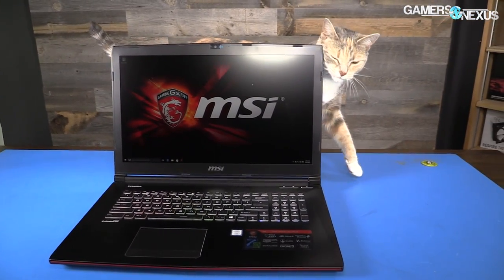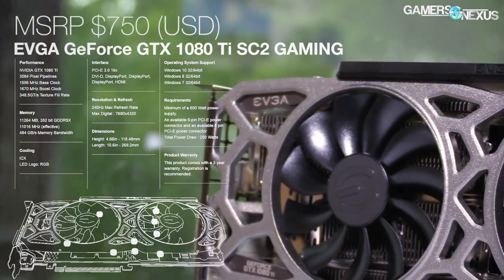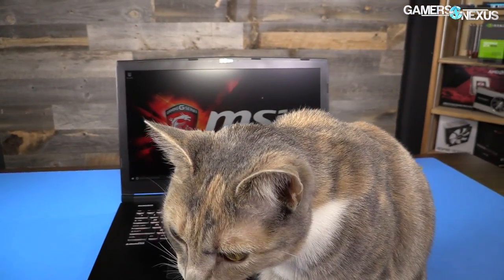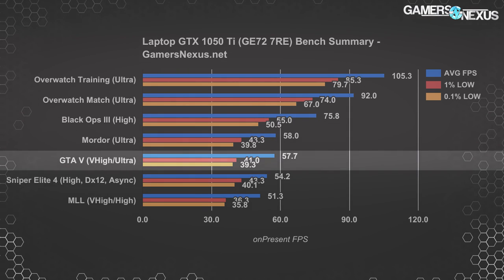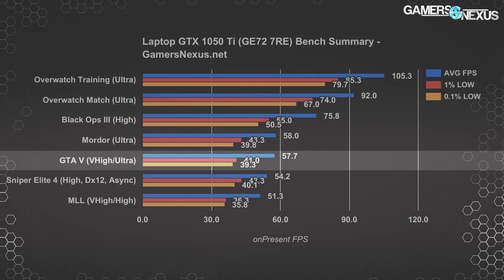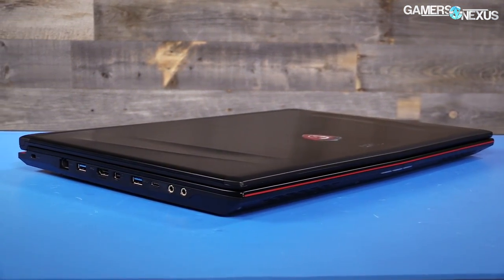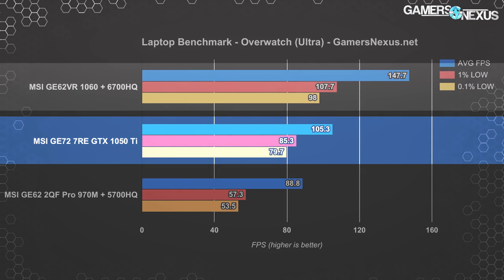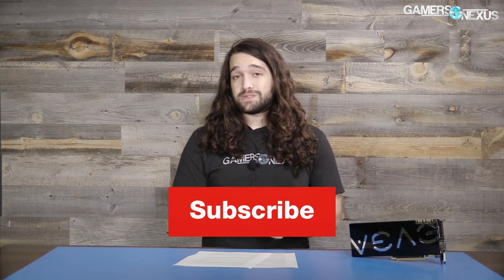Laptop GTX 1050 Ti GPU Benchmark vs. 1060, 1070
We still have a lot of work to do on notebook testing, since it's been about a year since our notebook GPU bench was updated. For now, we start with the 1050 Ti.

Review is forthcoming.